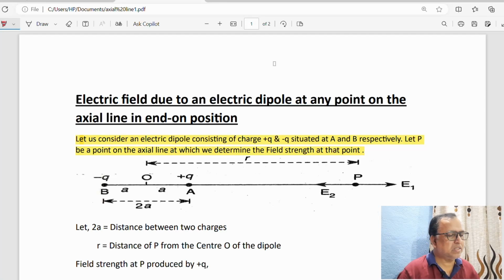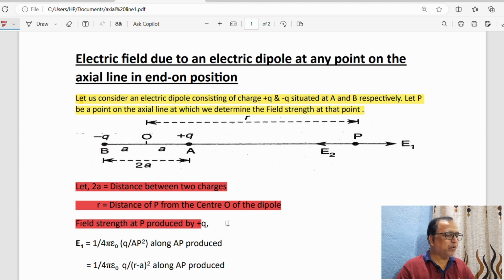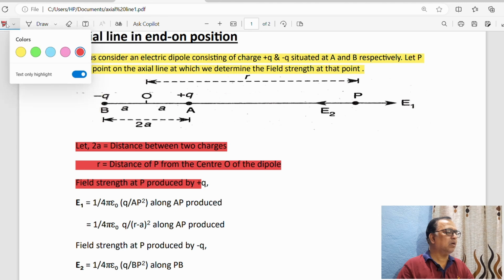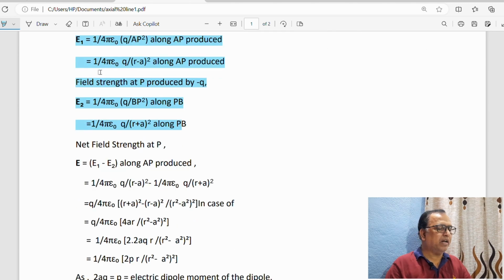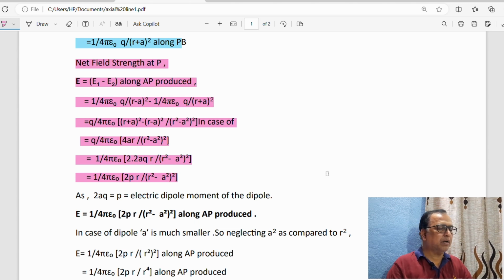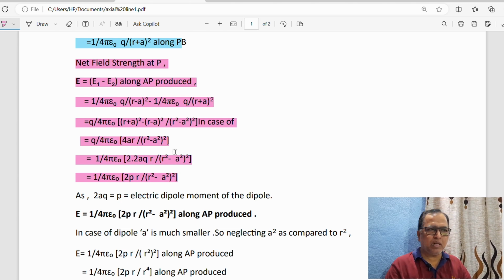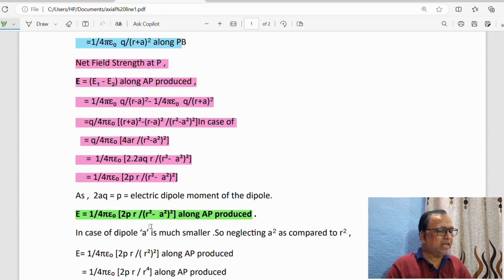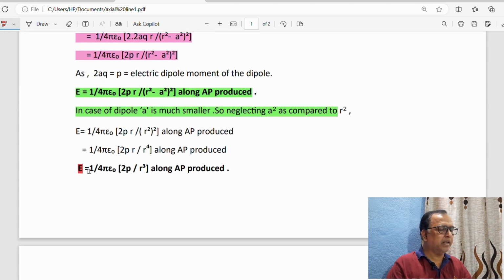Electric field due to an electric dipole at any point on the axial line || New version